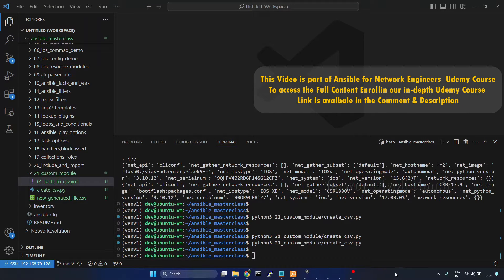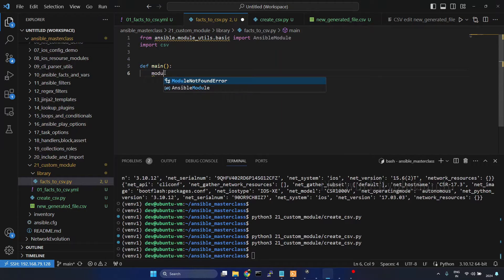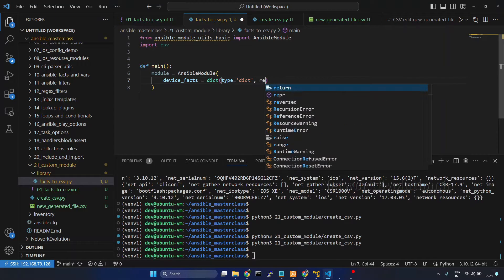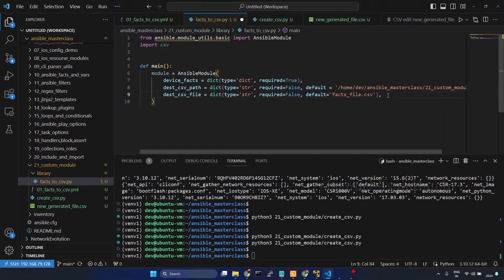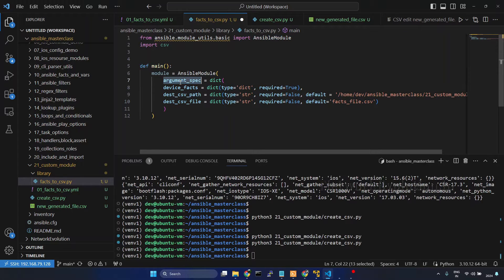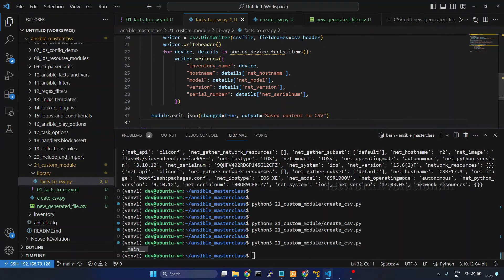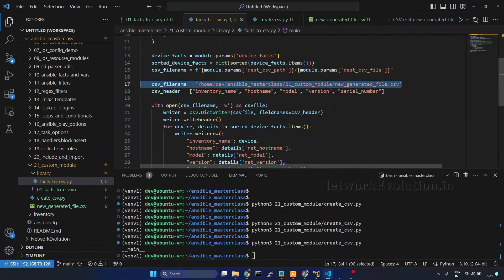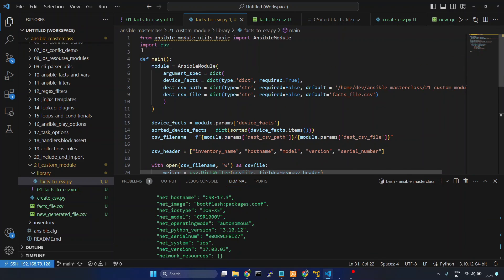How to Create Ansible Custom Modules using Python |Passing Arguments to AnsibleModule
script
from ansible.module_utils.basic import AnsibleModule
import csv

def main():
    module = AnsibleModule(
        argument_spec = dict(
        device_facts = dict(type='dict', required=True),
        dest_csv_path = dict(type='str', required=False, default = '/home/dev/ansible_masterclass/21_custom_module' ),
        dest_csv_file = dict(type='str', required=False, default='facts_file.csv')

    try:
        device_facts = module.params['device_facts']
        sorted_device_facts = dict(sorted(device_facts.items()))
        csv_filename = f"{module.params['dest_csv_path']}/{module.params['dest_csv_file']}"

        csv_header = ["inventory_name","device_ip", "hostname", "model", "version", "serial_number"]

        with open(csv_filename, 'w') as csvfile:
            writer = csv.DictWriter(csvfile, fieldnames=csv_header)
            writer.writeheader()
            for device, details in sorted_device_facts.items():
                writer.writerow({
                    "inventory_name": device,
                    "device_ip": details['ansible_host'],
                    "hostname": details['ansible_facts']['net_hostname'],
                    "model": details['ansible_facts']['net_model'],
                    "version": details['ansible_facts']['net_version'],
                    "serial_number": details['ansible_facts']['net_serialnum'],

        module.exit_json(changed=True, output="Saved content to CSV")
    except Exception as e:
        module.fail_json(msg="Module Failed", exception= str(e))
if __name__ == '__main__':
    main()

this video demonstrates how to create ansible custom modules using python
how to create csv file using ansible custom module
add facts to csv file using ansible
create module parameter using the instance AnsibleModule
how to pass module arguments to task using ansible vars
ansible custom module unable to import due to invalid syntax
ansible custom module windows
ansible writing custom modules
ansible tutorial
learn custom module